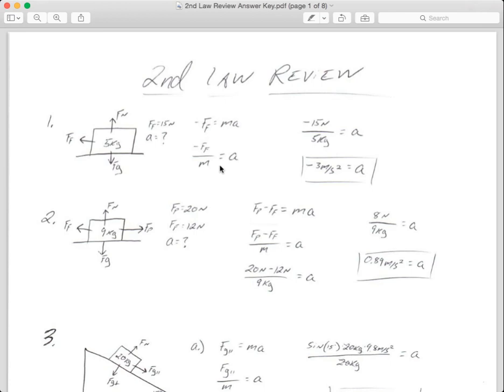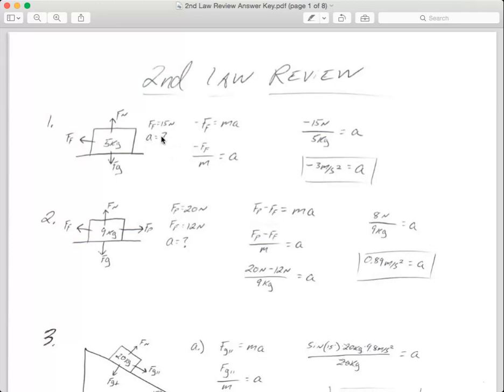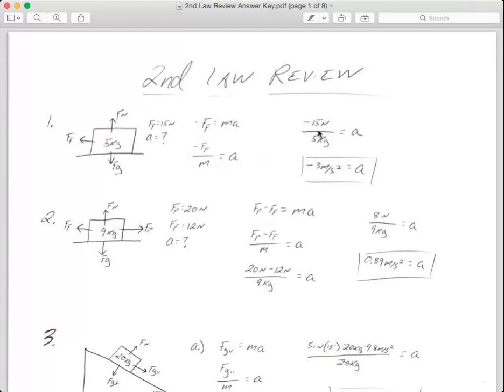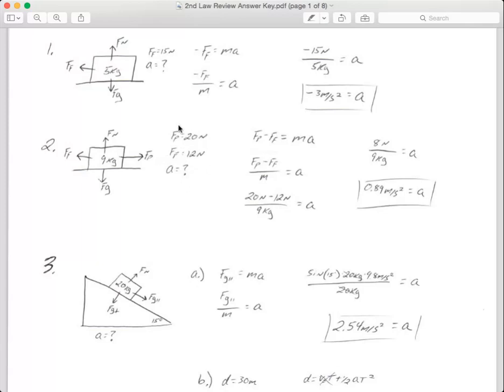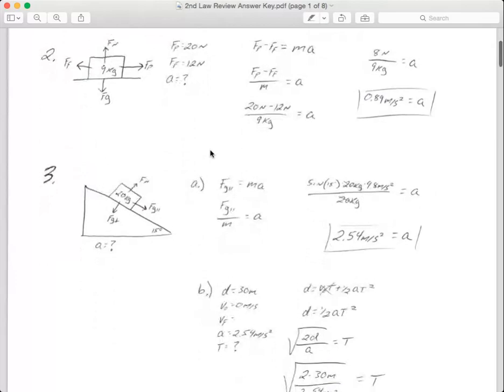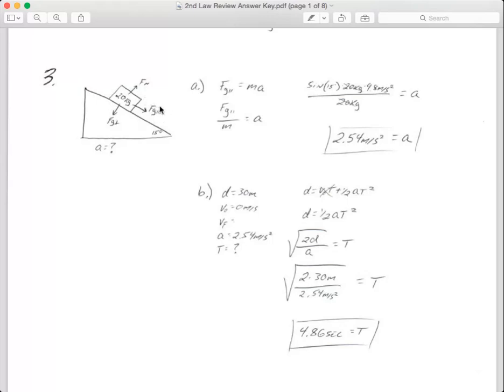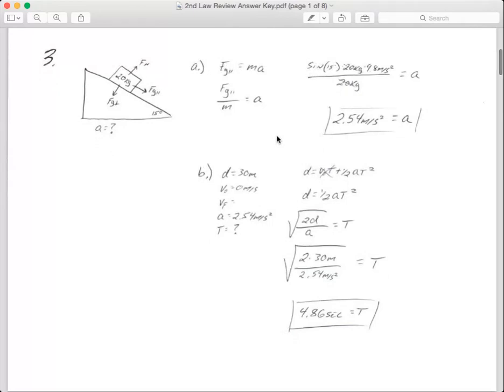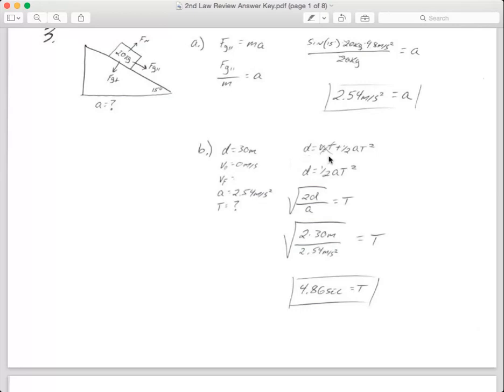2nd Law Review 1-3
This is a description of the solutions for problems 1-3 on the Newton's 2nd Law Review sheet for physics at Tulpehocken. You can find both the problems and the answer key on my